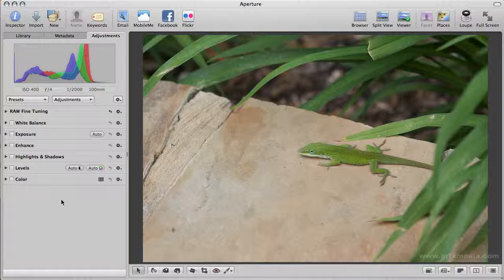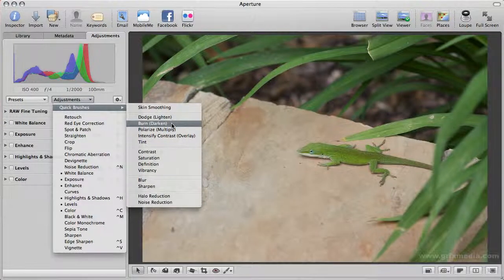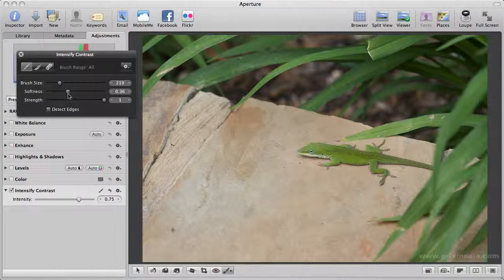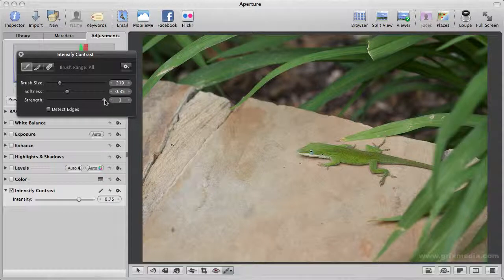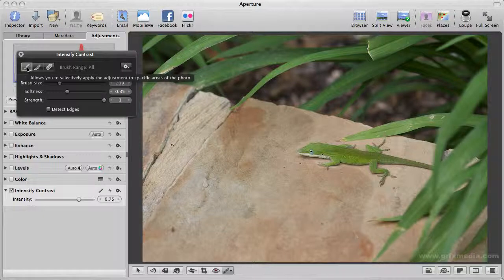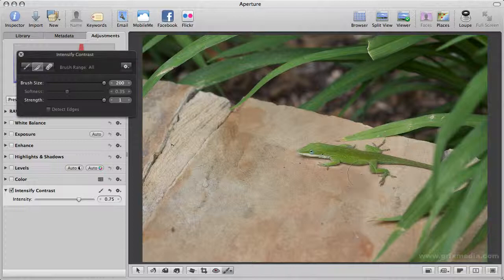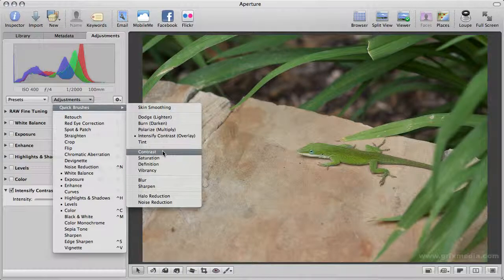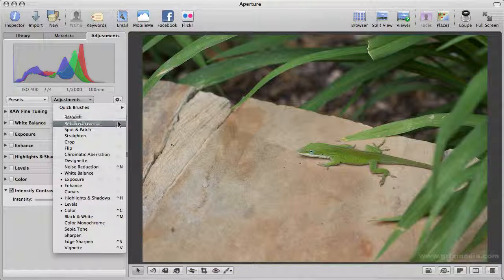Apple Aperture - Quick Brushes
An overview of the non-destructive quick brush tools in Apple's Aperture 3.